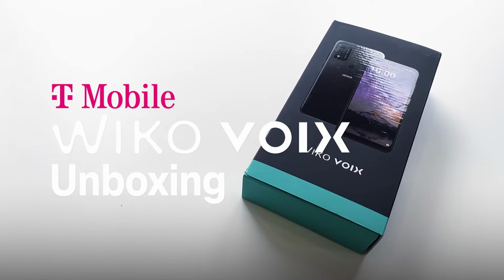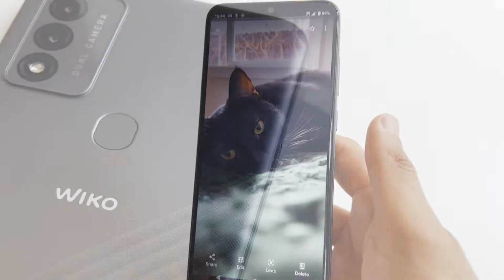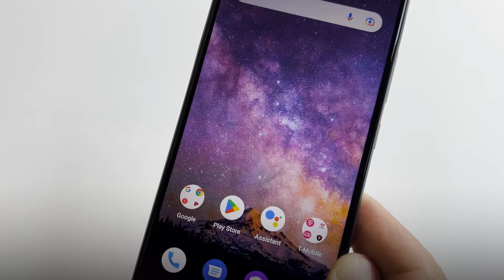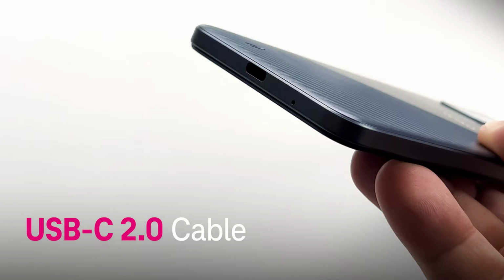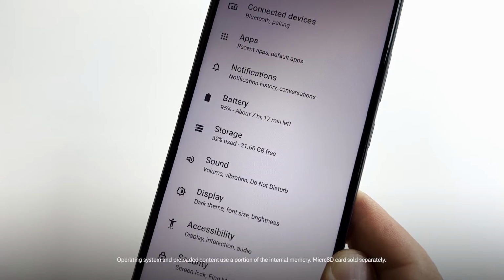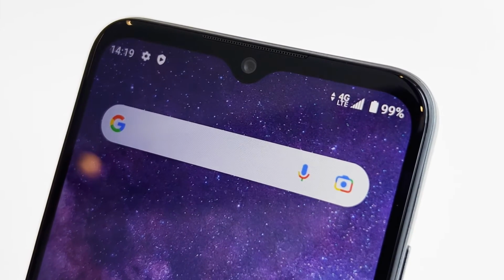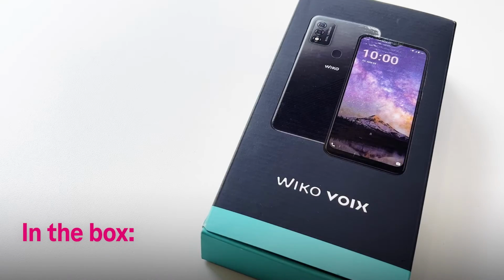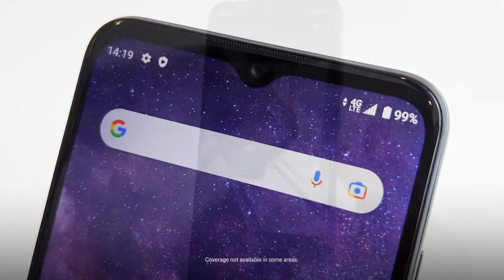WIKO VOIX Unboxing: Affordable 4G LTE Smartphone | T-Mobile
The WIKO VOIX is a powerful 4G LTE smartphone that comes with Android 12. It has a large screen, dual cameras, and a large battery at an affordable price point.

WIKO VOIX Specs:
●  Display: 6.52” HD+
●  Rear Camera: 13MP+2MP with LED flash
●  Front Camera: 5MP
●  Battery: 3400mAh
●  Charging Port: USB Type C
●  Processor: MTK 6761CA 2.0GHz Quad-Core
●  Memory: 3GB RAM, 32GB internal memory, microSD support up to 256GB*
●  Headphone jack 3.5 mm
●  OS: Android 12
●  Bluetooth® 5.0
●  Dimensions: 6.57 x 2.98 x 0.33 in

0:00 WIKO VOIX
0:17 WIKO VOIX Display
0:30 How long does the WIKO VOIX battery last?
0:36 WIKO VOIX Memory and Storage
0:41 WIKO VOIX Cameras
0:58 What does the WIKO VOIX come with?
1:19 Where to buy the WIKO VOIX?

In this video from TMobile we do an Unboxing of the WIKO VOIX an affordable 4G LTE Phone

About T-Mobile:
Meet T-Mobile, the wireless trailblazers! 🚀 As America's favorite Un-Carrier, we're not just changing the game – we're reinventing it. Dive into the world of cutting-edge products, groundbreaking innovations, and our expansive 5G network that's got your back. Your mobile experience just got an upgrade! 🌐📱